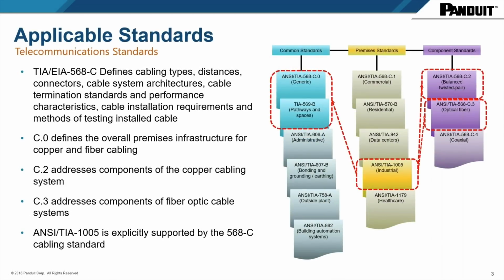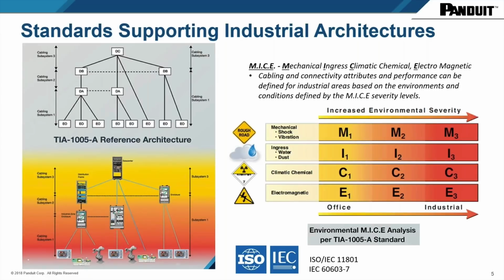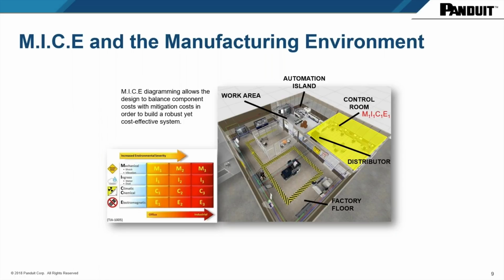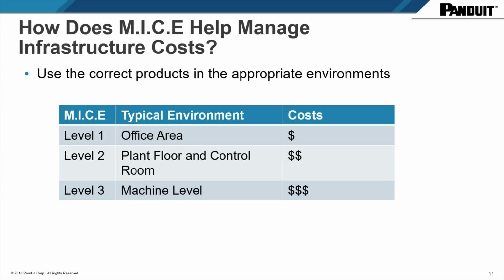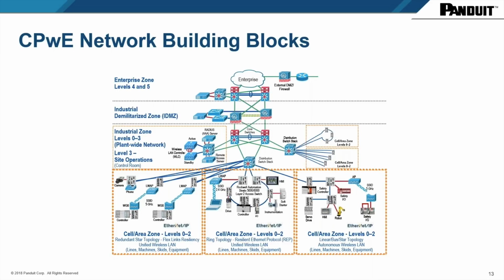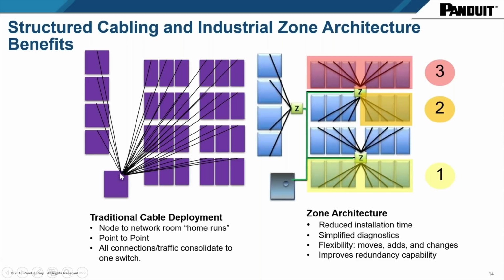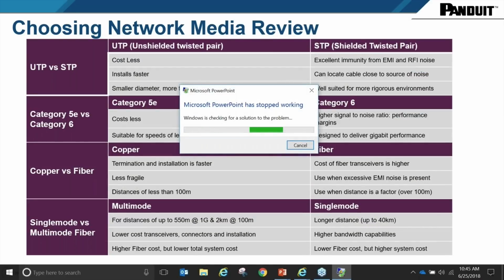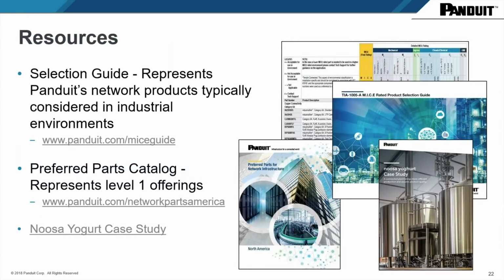Stay Ahead of Industry Standards and Move Your Operation Forward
This free webinar is packed with information and helpful tips on how to lower total cost of ownership, reduce plant downtime, and increase production capacity.

Watch now to learn:
- How to design an infrastructure that adheres to M.I.C.E environmental ratings.
- Best practices for staying ahead of ISO, IEC, and CENELEC standards.
-How to ensure higher performance, security, and longevity of infrastructure deployments.